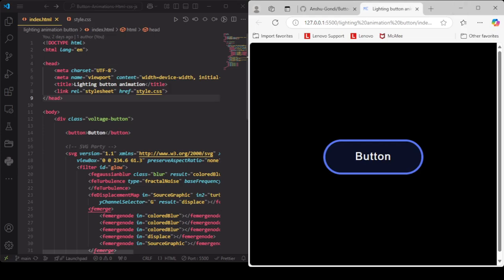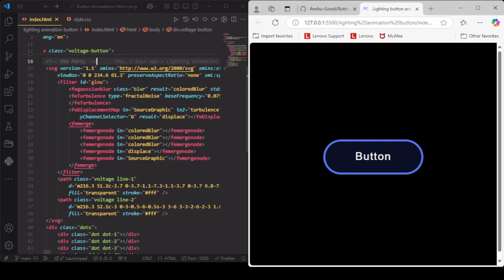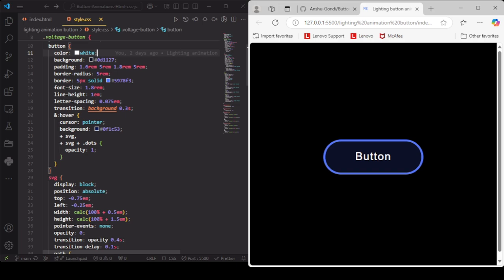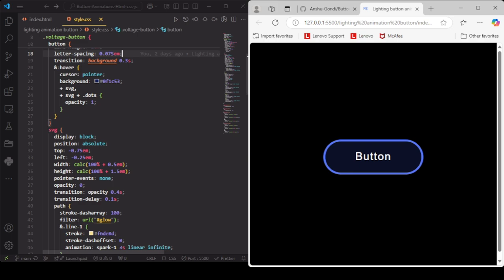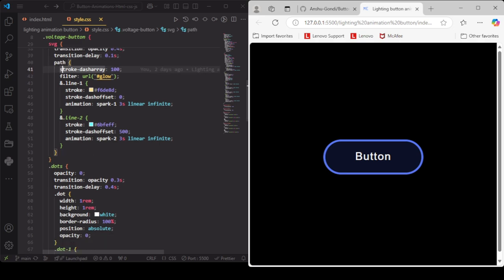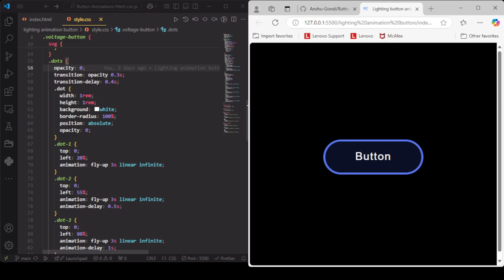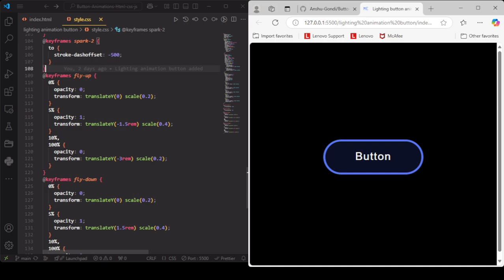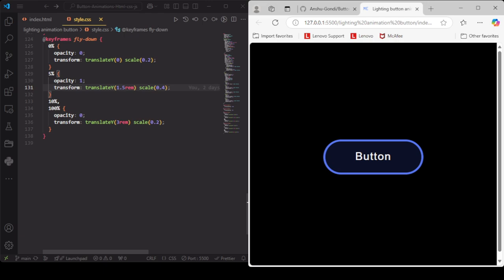Electric Glow Button Effect with HTML & CSS | Creative Button Animation Tutorial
✨ Add some spark to your website with this electric glow button animation! In this tutorial, we create a stunning glowing button effect using only HTML and CSS. Perfect for enhancing your UI/UX designs and grabbing user attention.

🔥 What you'll learn in this video:

How to create a unique button design
Adding glowing effects with CSS keyframes
Customizing hover animations for better interactivity
📂 Source Code:

📺 Chapters:
0:00 - Introduction
0:10 - HTML Structure
4:21 - CSS Styling Basics
9:59 - Animation